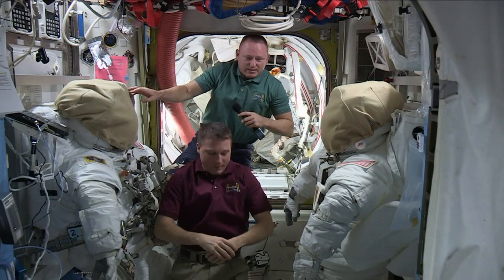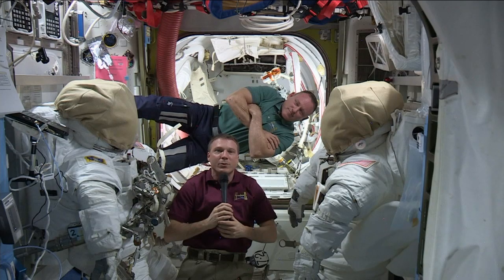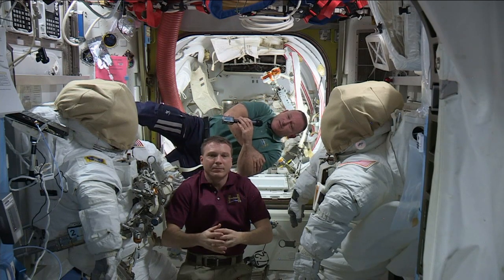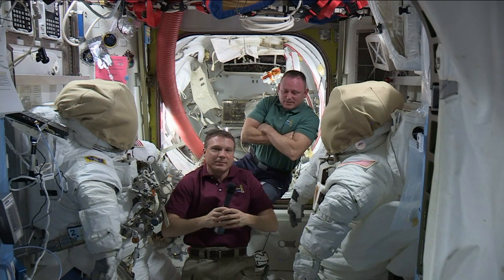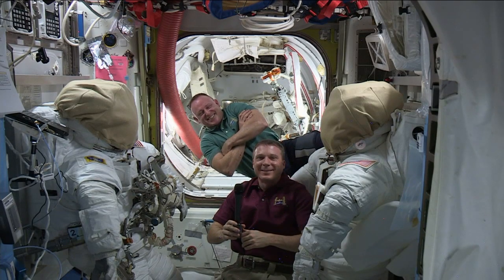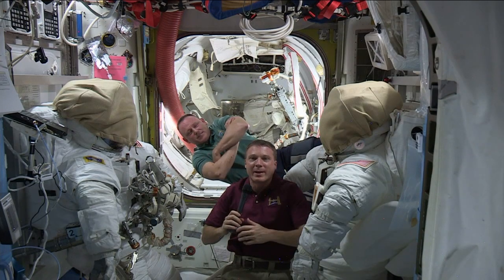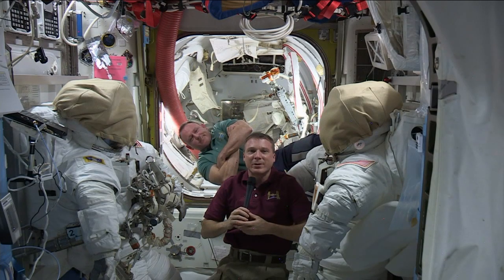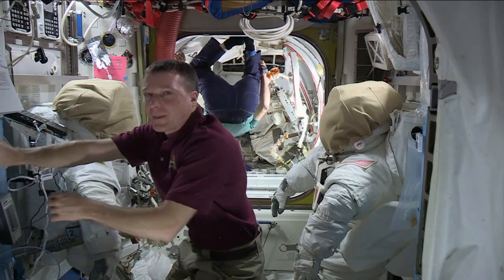Space station crew talks space with media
Aboard the International Space Station, Expedition 42 Commander Barry Wilmore and Flight Engineer Terry Virts of NASA discussed their daily regiment and research aboard the orbital laboratory in a pair of in-flight interviews Feb. 26 with Aviation Week, Space Technology and WAAY-TV in Huntsville, Alabama. Wilmore and Virts are in the midst of a trio of spacewalks to rig the station’s modules for the installation of new docking ports that will greet U.S. commercial crew vehicles in the future.